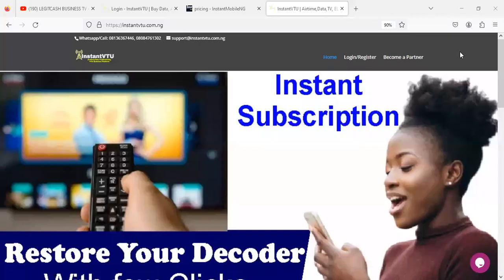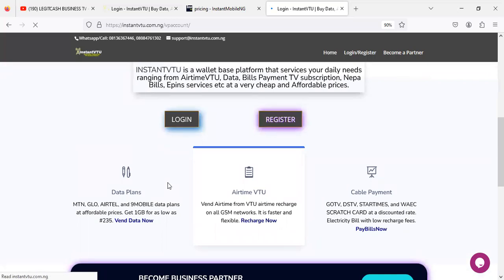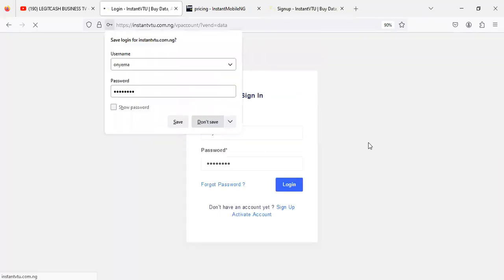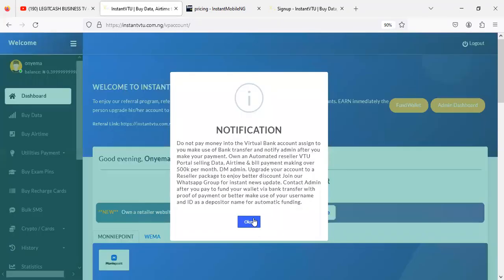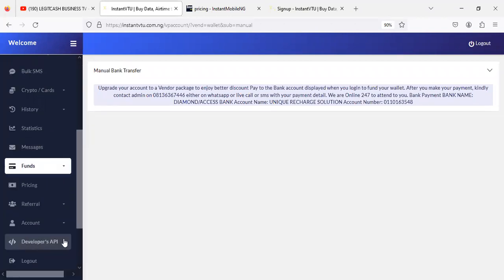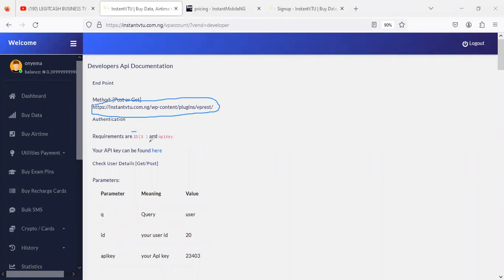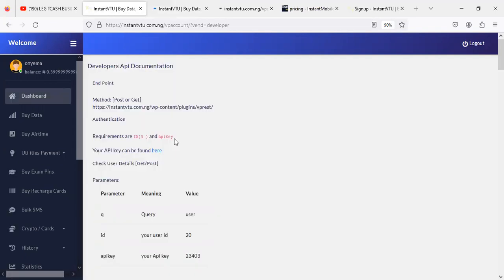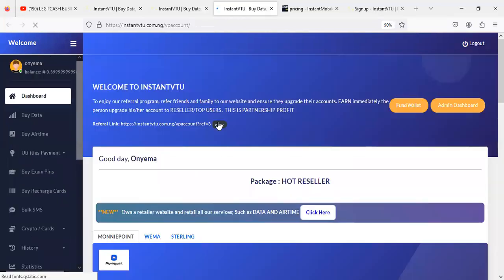How to Integrate Simple Data API to your VTU website as a Developer part1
In this video, I will show you How to Integrate Simple Data API to your VTU website as a Developer part1